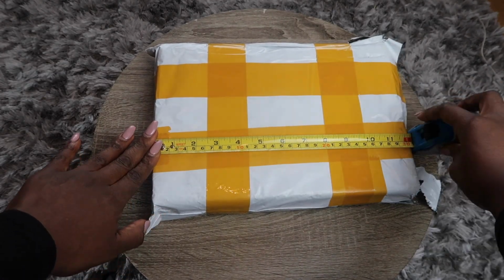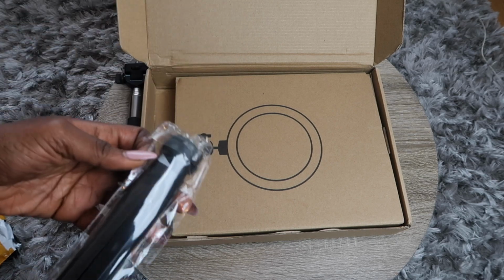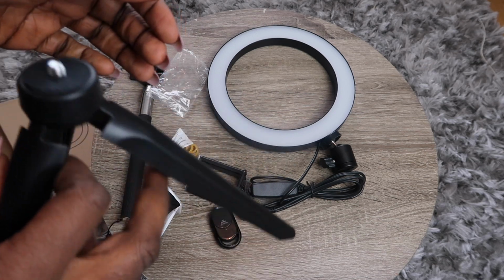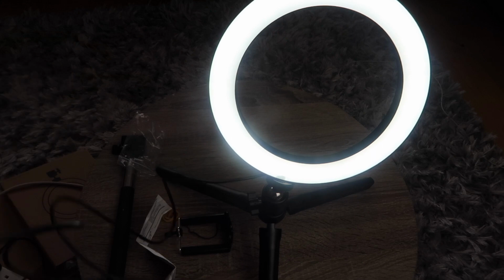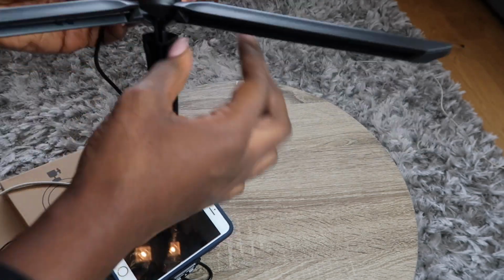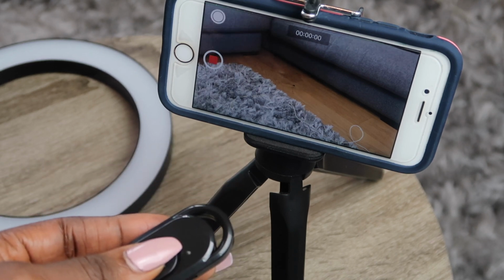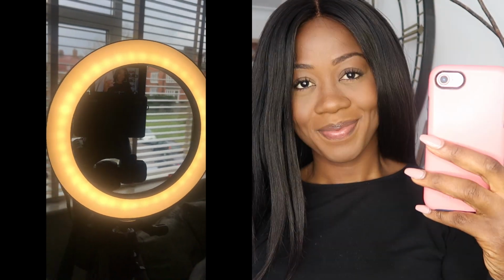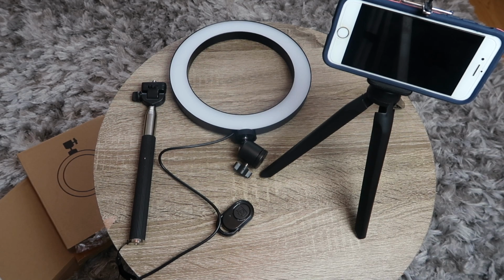LYTMEUP RING LIGHT Unboxing and Review £39 Affordable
This video is about LYTMEUP (LYT ME UP) RING LIGHT. Got it for £39 from when it was floating around on Instagram. Love all the extra gadgets that come it, it's not as big as I big as I had hoped but its big enough and does the job. Definitely a good buy for under £40.